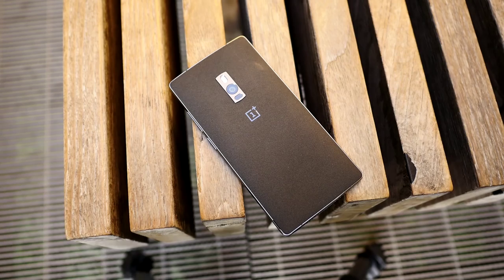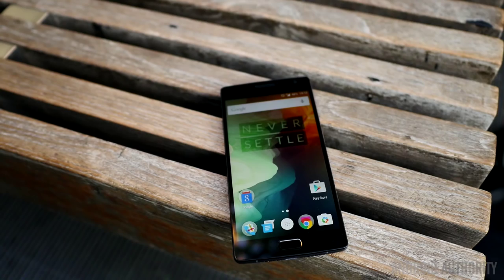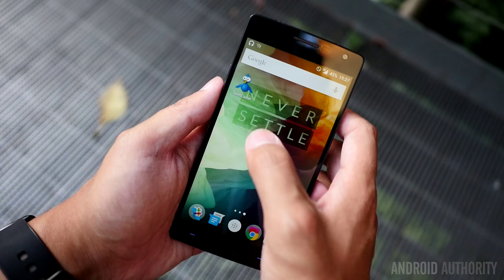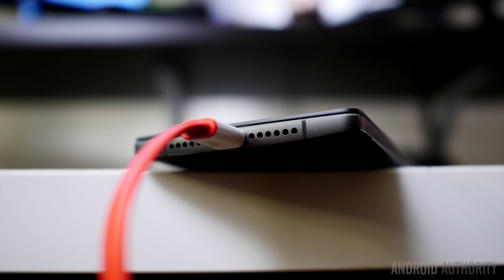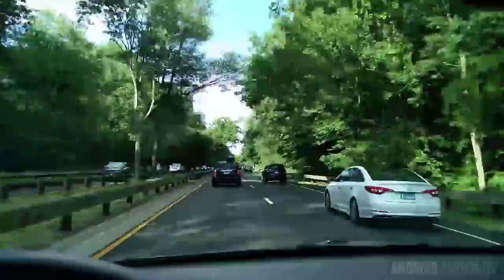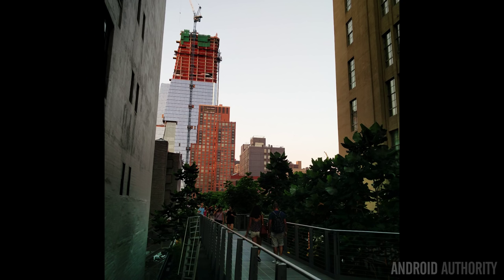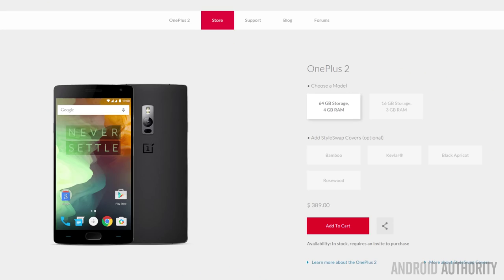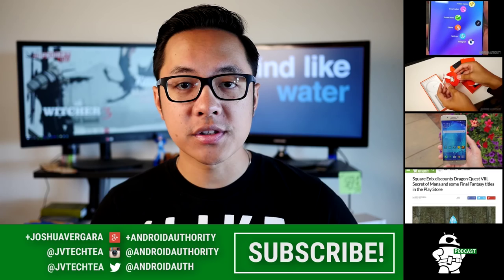OnePlus 2 Review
The OnePlus 2 is a very solid, very beautifully designed device that shows blemishes underneath the surface. Josh brings you his full review.